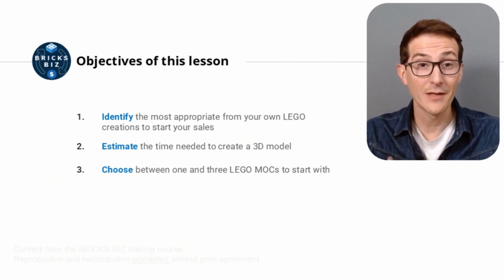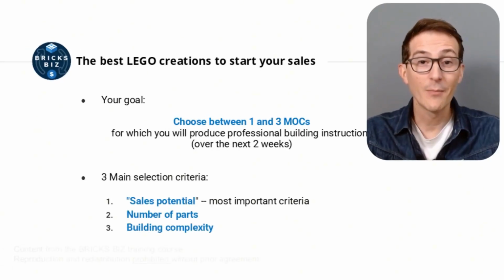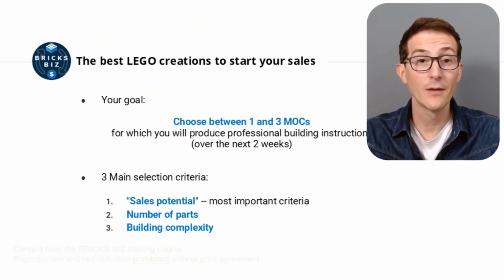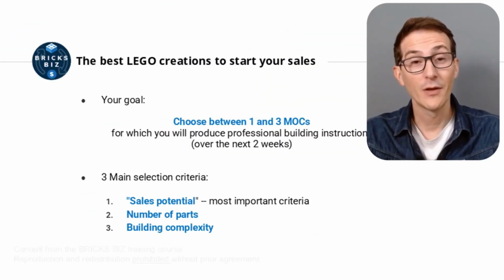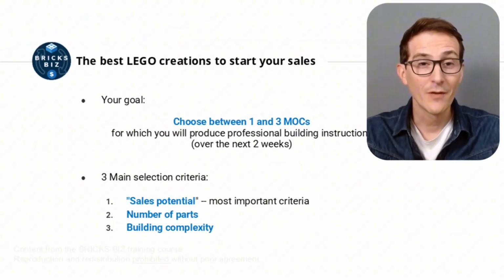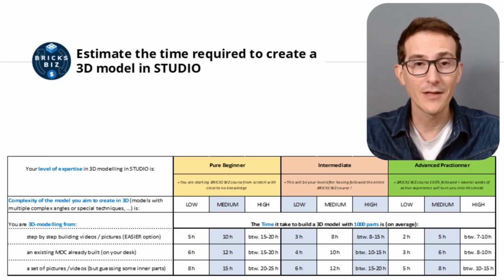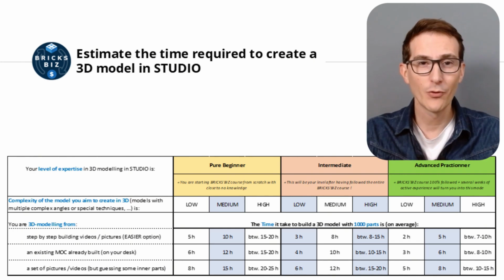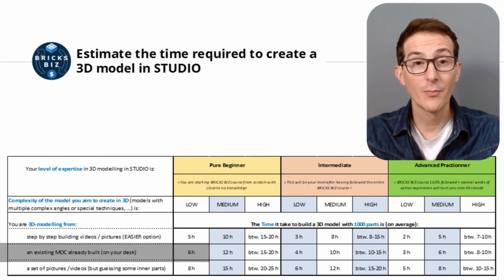Which LEGO MOC has the best sales potential ? Sales guide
Then you'll be amazed by BRICKSBIZ full training course

This video is an extract from BRICKSBIZ training program (25h+ of high-quality content, 80+ videos, private Discord community, monthly live sessions, ready-to-use templates...)

BRICKSBIZ is a full coaching program to create, sell and promote your creations in LEGO bricks (and also to automate your processes and scale your revenues)

00:00 - How to Choose a Profitable LEGO MOC: Find the best-selling designs.
00:35 - Identifying LEGO MOCs with Sales Potential: Maximize your profits.
01:05 - Why Picking the Right MOC Matters: Save time & increase revenue.
02:11 - Bricks Biz Training Course: Turn your LEGO passion into income.
02:42 - Criterion 1: Commercial Potential: What makes a LEGO MOC sell well?
03:03 - How to Test Demand for Your LEGO MOC: Social media & market research.
04:00 - Tools to Analyze Popular LEGO MOCs: Get sales insights easily.
04:31 - Criterion 2: LEGO Part Count: Why size impacts your success.
05:02 - Criterion 3: Build Complexity: Avoid beginner mistakes.
06:04 - How Time Affects Your LEGO MOC Sales: Estimating workload.
06:39 - How Long Does 3D Modeling Take? Time estimates by experience level.
07:40 - Example: Calculating 3D Modeling Time for Your MOC.
08:10 - Exercise: Pick 1-3 MOCs for Your LEGO Business.
08:42 - Sorting & Ranking Your Best-Selling MOCs: Step-by-step guide.
09:12 - Can You Sell Someone Else’s LEGO MOC? Legal & ethical rules.
09:45 - What’s Next? Start modeling & selling LEGO instructions.
10:16 - Bricks Biz Community & Next Steps: Join LEGO entrepreneurs today.

Day 1 of BRICKSBIZ wraps up with one of the most important lessons: choosing the right LEGO creations to sell. 🚀

Not every moc has the potential to make you money, so in this video, I’ll teach you:
✅ How to assess your mocs’ commercial potential using real-world stats.
✅ Why size and complexity matter when deciding what to build.
✅ How to save time by picking models that are easier to design and sell.

By the end of this lesson, you’ll have 1-3 LEGO creations ready to model in 3D and turn into professional building instructions.